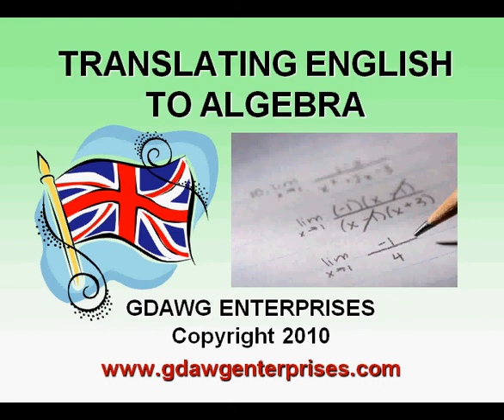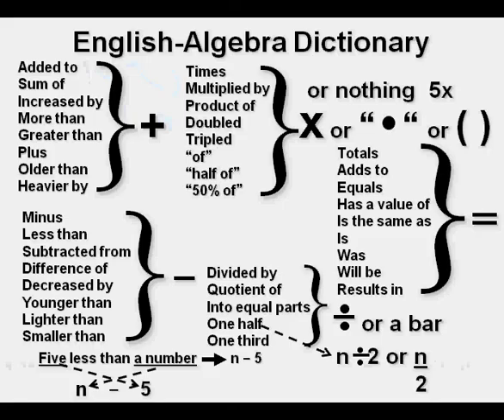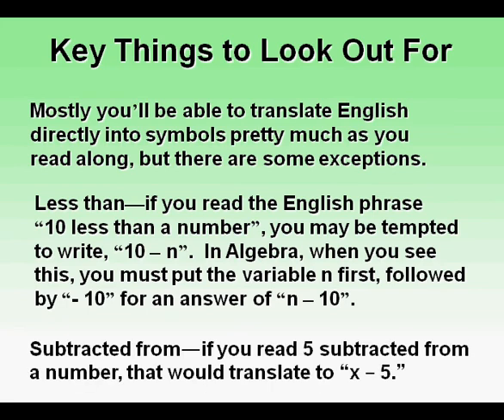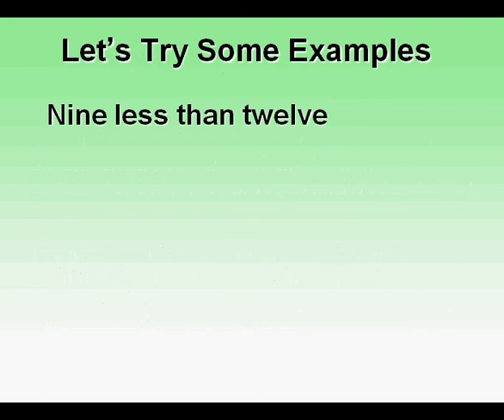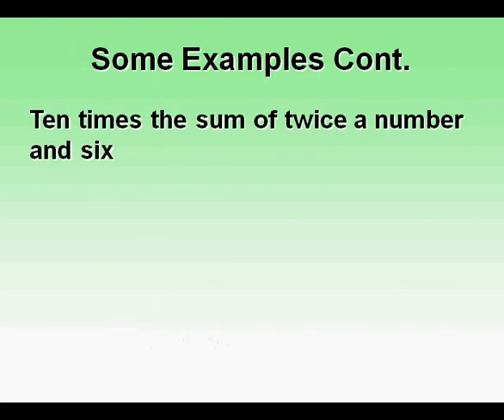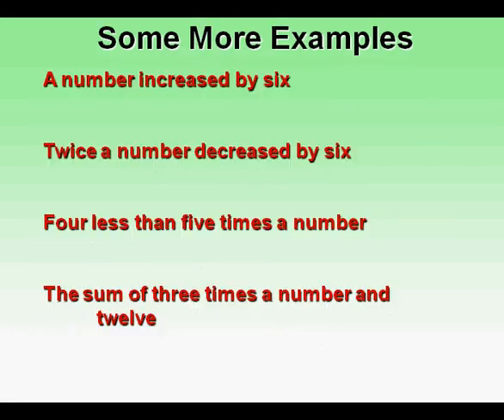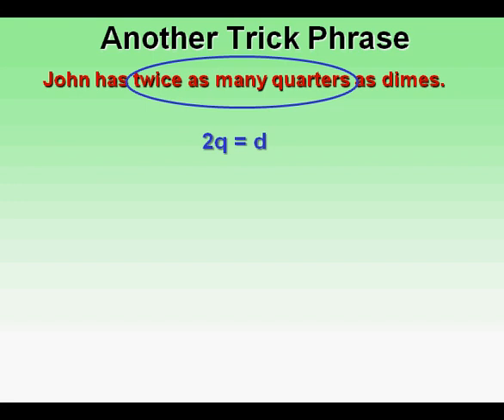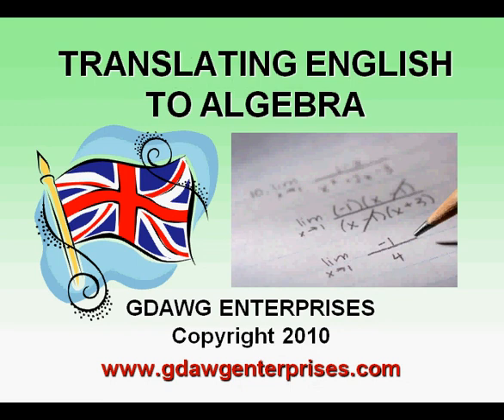Translating English to Algebra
This video shows how to translate English into algebraic expressions and equations.  It explains that word problems are basically translation problems.  There is a one page translation guide that can be copied.